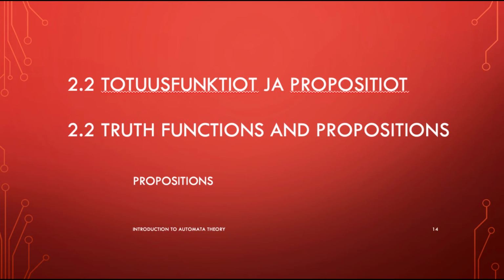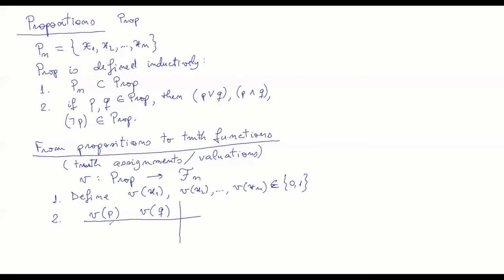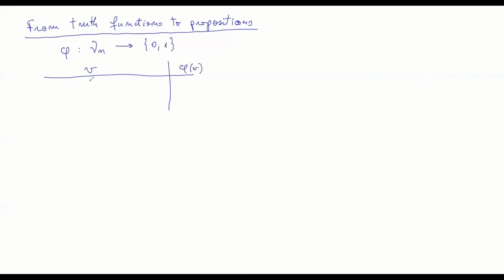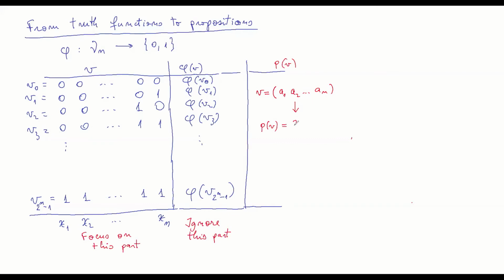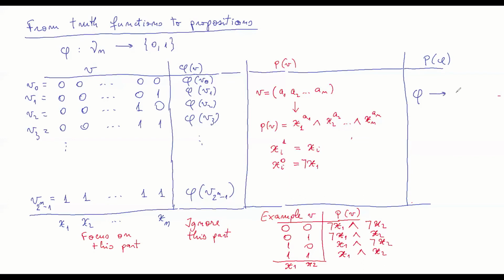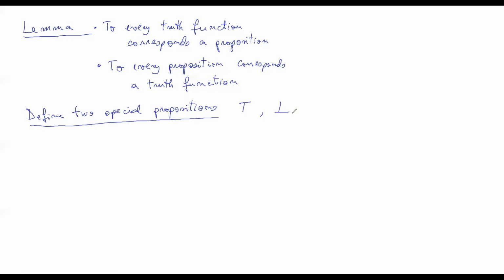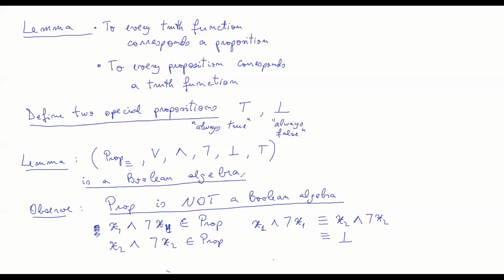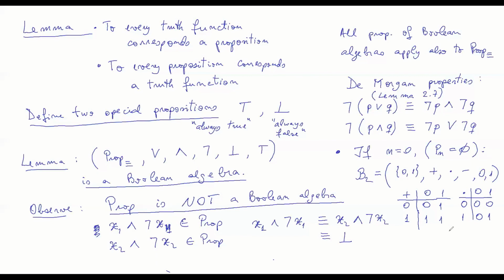2.4 Propositions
Propositions are structures (or expressions) formed inductively by combining a number of variables through conjunction, disjunction and negation. We discuss in this lecture about the connection between truth functions and propositions. We also show that the set of propositions modulo equivalence form a Boolean algebra.